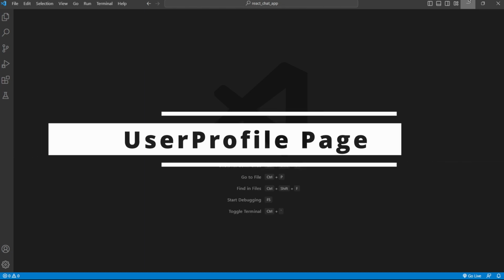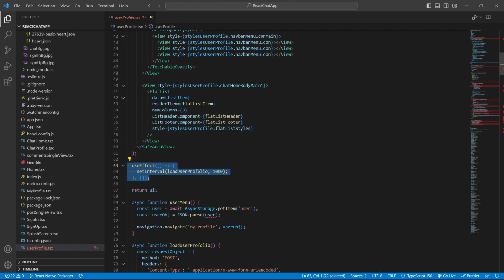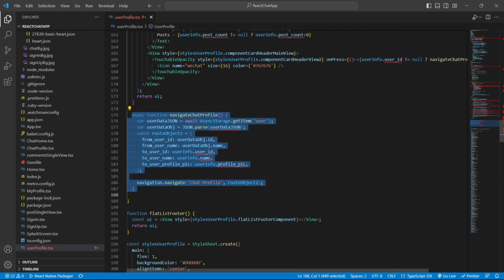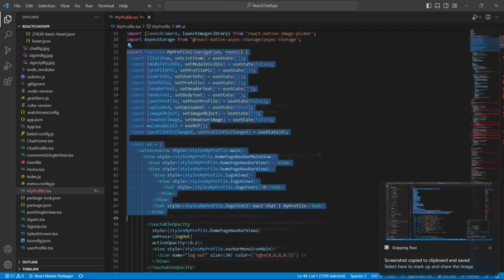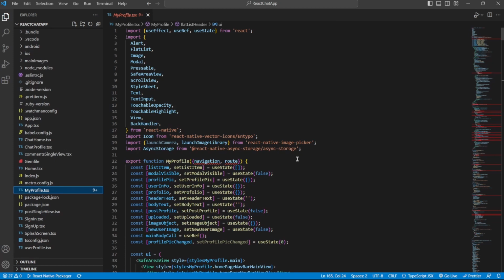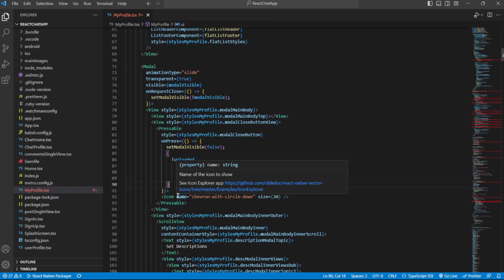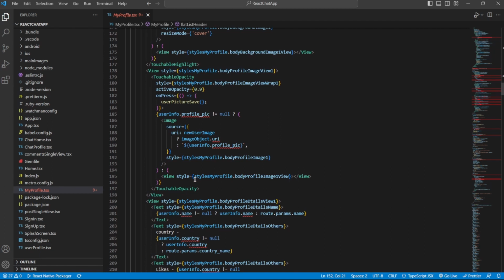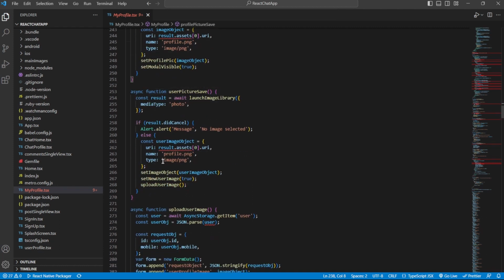JAVA INSTITUTE FOR ADVANCED TECHNOLOGY | React Native | Chat Application | Profiles+FullWalktrogh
CrossPlatform Application Development - ReactNative
This is the 5th video of a series where I will be going through the front and back-end processess of Chat Application built using ReactNative and PHP.  In this video I will explain the funtionality of the User Profile, My Profile and the navigation of the application. At the end we will buid the app and I will give a full walktrough of the application.⚙️💻🧑🏾‍💻

Subject: JAVA INSTITUTE FOR ADVANCED TECHNOLOGY PCJT Software Engineering Degree - BEng (Hons) Software Engineering